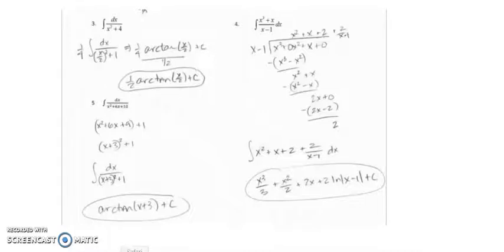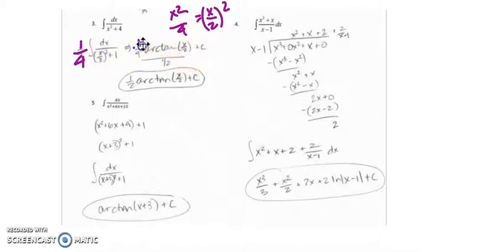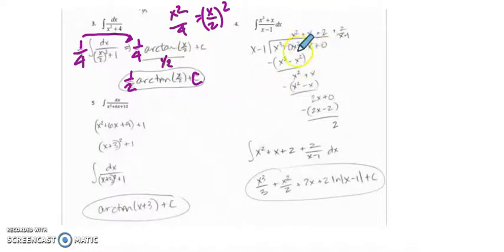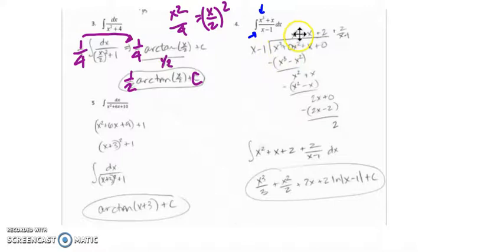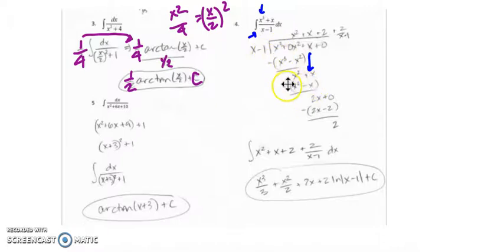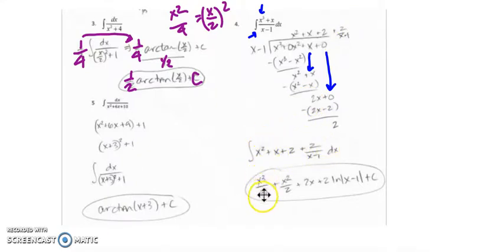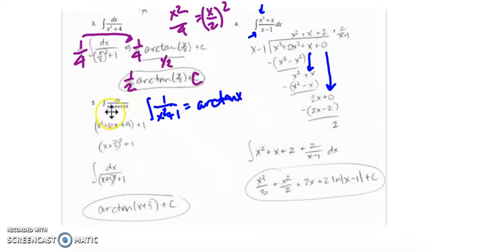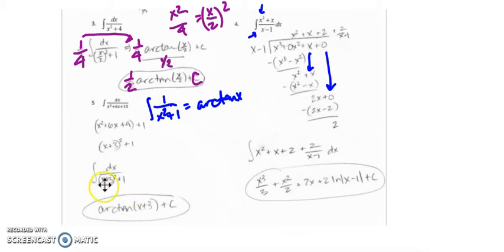BC Calculus Unit 6 Review Part V #3-5